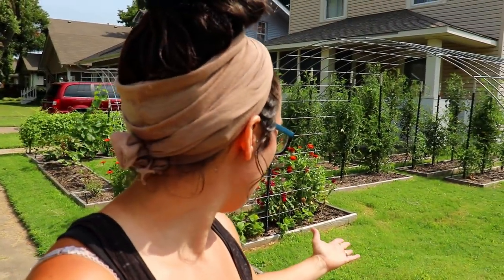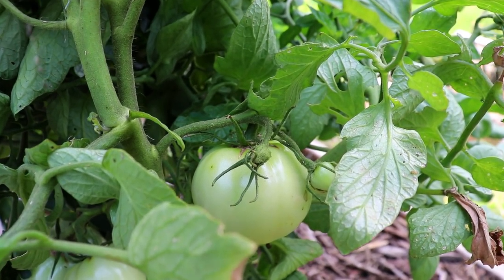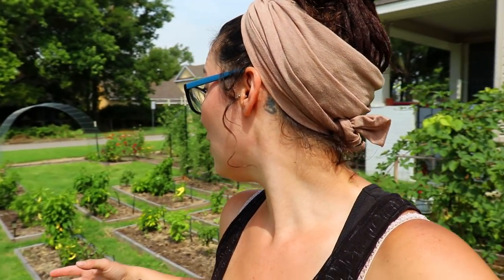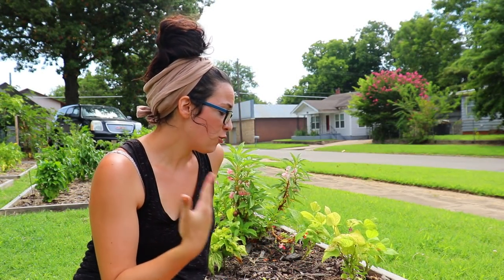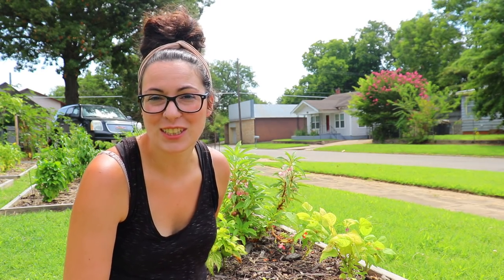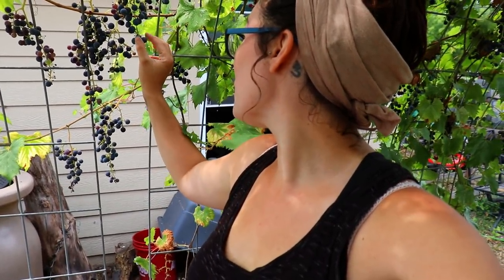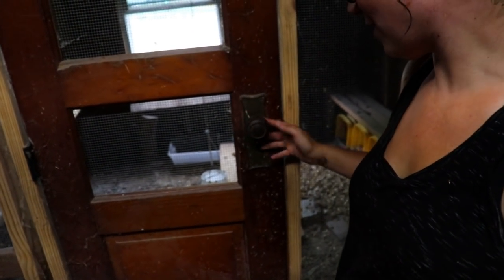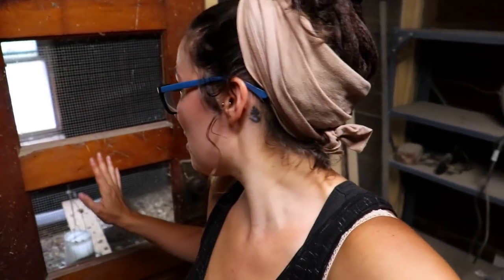Urban Homesteading - Grow an Abundance of Food on 1/5th Acre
The ins and outs of urban homesteading in 2020. Come along on a tour of my 2020 urban homestead as I show you the abundance of food on a tiny 1/5th of an acre.

Urban Homesteading can be done on any size lot.

This is my video from the 2020 greensteading summit where I show you around my 1/5 acre urban plot. Tour through my front yard gardens and backyard chickens, ducks, and quail.

We are Kira & Steve and this is our every day life! We are homestead dreaming, bread baking, kombucha brewing, chicken loving, husband and wife duo and parents of 3 littles.
We are slowly but surely trying to become as self sufficient as we can be on our tiny 1/5th of an acre lot! Hope you enjoy the journey as much as we do!
So grab a drink and come along :)